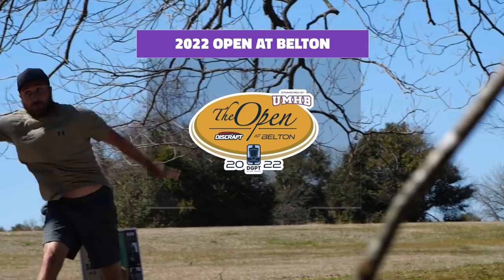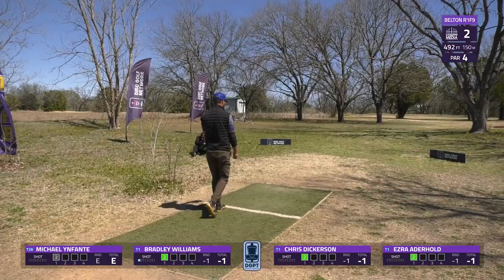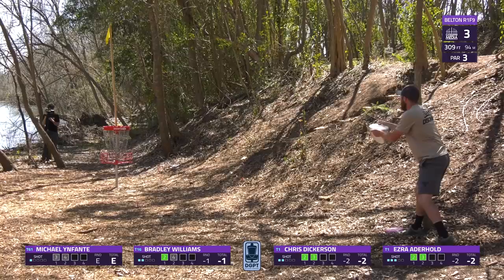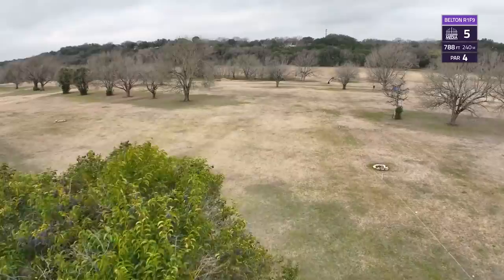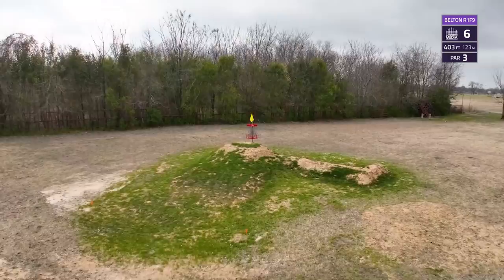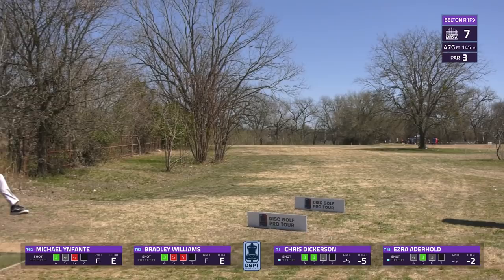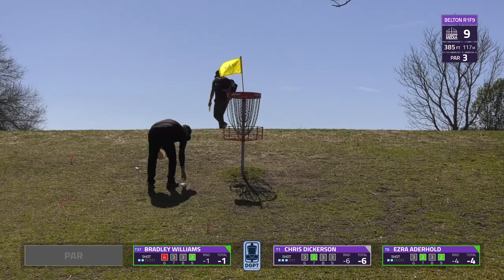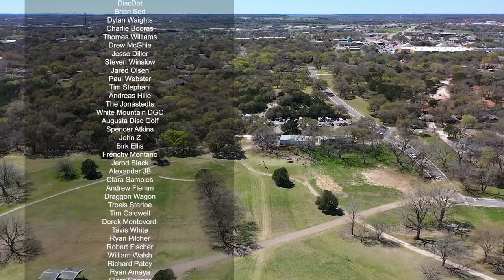2022 Open at Belton | RD1, F9 FEATURE | Dickerson, Williams, Aderhold, Ynfante | GATEKEEPER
Welcome to Round 1 of the 2022 Open at Belton. This is the first stop on the Disc Golf Pro Tour Silver Series. We are at Heritage Park DGC in Belton, TX

Round 1 Feature Card:
Michael Ynfante
Bradley Williams
Chris Dickerson
Ezra Aderhold

Commentary by:
Dustin Mouret

Thumbnail Image by:
Kevin Huver

SUPPORT GATEKEEPER
Head over to our personal store!

CHAPTERS